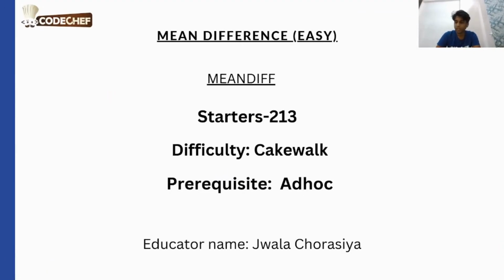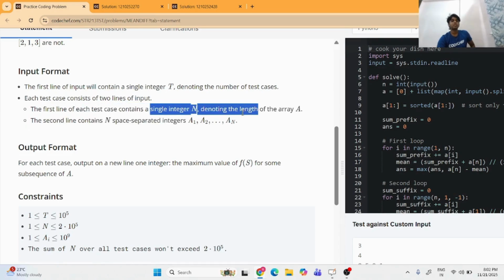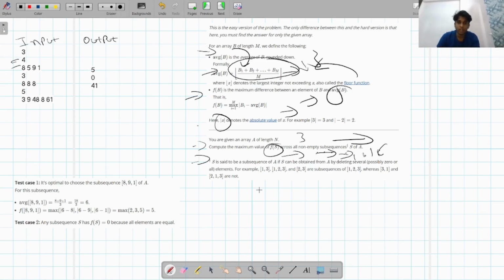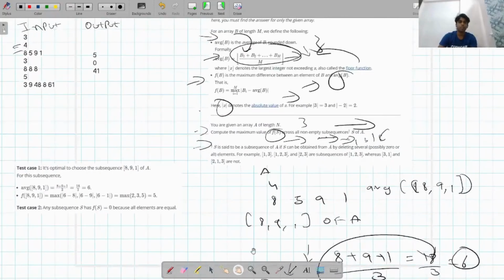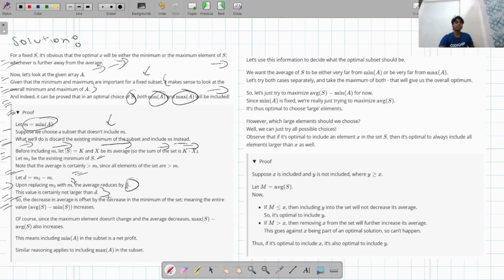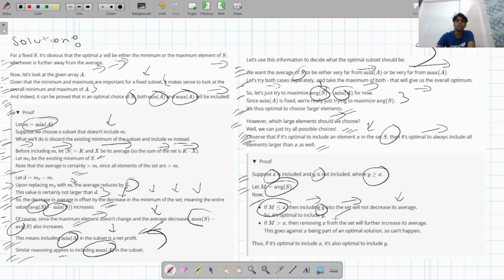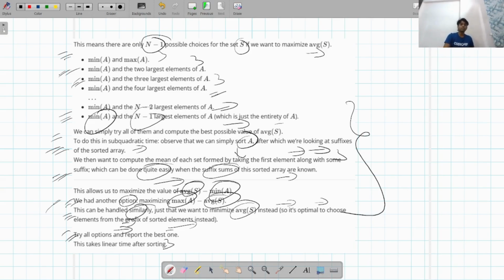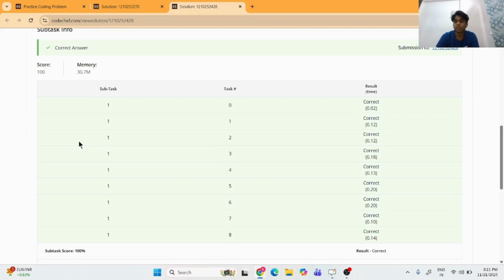Mean difference | MEANDIFF | Starter 213 | CodeChef Official Solution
Compute or construct arrays based on mean or difference constraints using math, greedy logic, or prefix sums. A clever constructive problem from CodeChef Starter 213.”